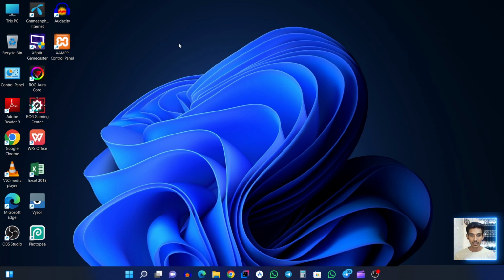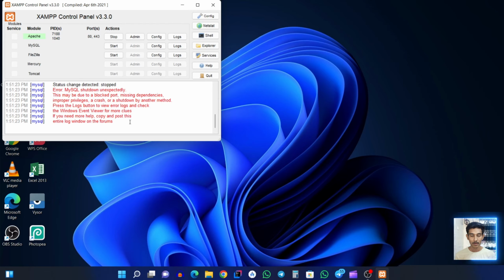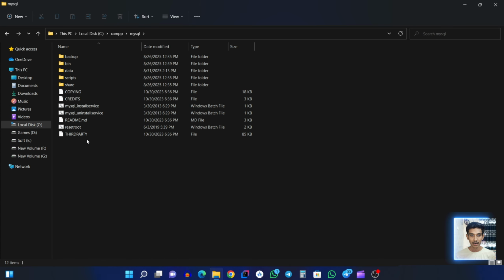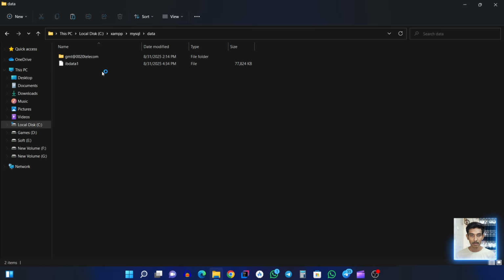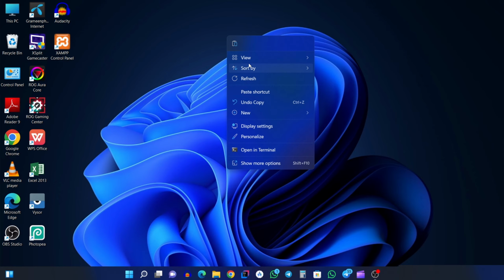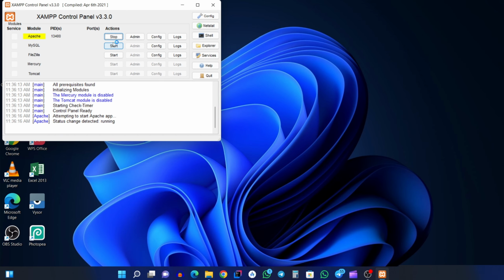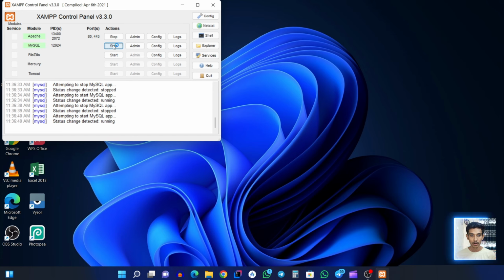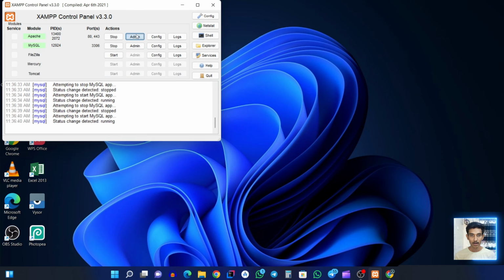Xampp mysql shutdown unexpectedly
In this video, how to frustrating XAMPP error problem solving.
Xampp mysql shutdown unexpectedly/Error: MySQL shutdown unexpectedly
This may be due to a blocked port, missing dependencies, improper privileges, a crash, or a shutdown by another method.
Press the Logs button to view error logs and check
the Windows Event Viewer for more clues If you need more help, copy and post this entire log window on the forums.

"Hey everyone. Welcome back to the channel. Today, we are going to fix a very common and frustrating XAMPP error, MySQL shutdown unexpectedly. At the beginning of the video, we can see the user opening the XAMPP Control Panel. Then they try to start MySQL, but it repeatedly shows an error and shuts down unexpectedly. This is a very common issue. Let us see how to fix it.
First, close the XAMPP Control Panel. Then open Local Disk C on your computer. From there, go into the xampp folder, and then open the mysql folder.
Here you will see a folder named data. Copy this folder, and paste it in the same directory. Now, rename the newly created copied folder to data_old.
Now, open your original data folder. Select all the files inside it. Then, deselect the file named ibdata1, and your necessary database folders. Now, delete all the remaining selected files.
After that, go one step back and open the backup folder located inside the mysql folder. Copy everything inside this folder. Now, go back into the data folder, and paste the copied files there.
We are almost done. Now, open the XAMPP Control Panel again. Start Apache first, and then start MySQL. As you can see, MySQL is now running successfully without any errors.
To confirm everything is working fine, click on the Admin button. This will take you to the phpMyAdmin page in your browser. As you can see, our database has loaded perfectly. This is how you can easily fix the MySQL crash issue.

Fix the XAMPP MySQL unexpected shutdown error quickly. Follow these steps to get your database running again in your control panel.

If you are struggling to start MySQL in your XAMPP control panel, this troubleshooting guide walks you through the exact steps to resolve the crash. Many developers encounter the MySQL shutdown unexpected error when local server configurations conflict, and this tutorial provides a direct solution to clear those errors without losing your work.

After watching, you will know exactly how to diagnose why your database service fails to start. This video is designed for developers who need to fix XAMPP MySQL issues immediately to continue local development. By following the process shown, you can restore your environment and prevent the database error fix from becoming a recurring headache.